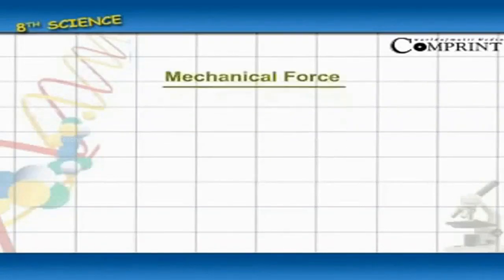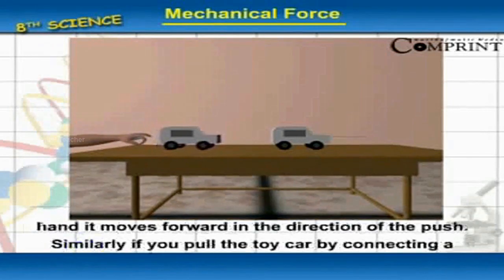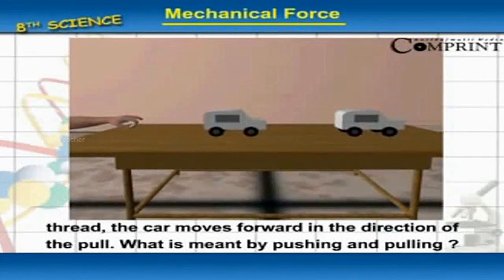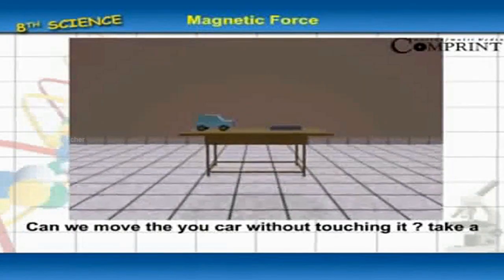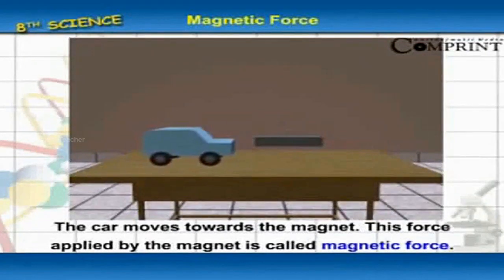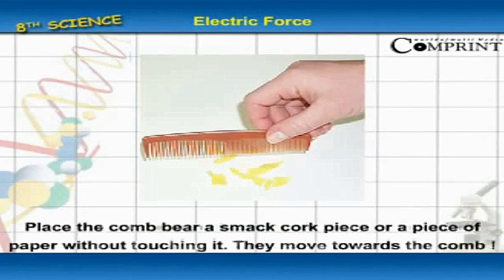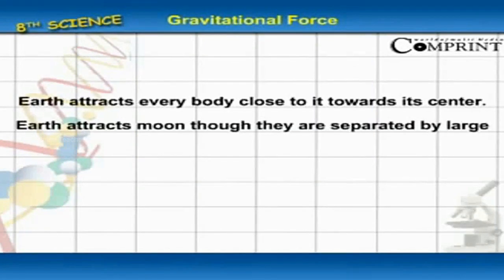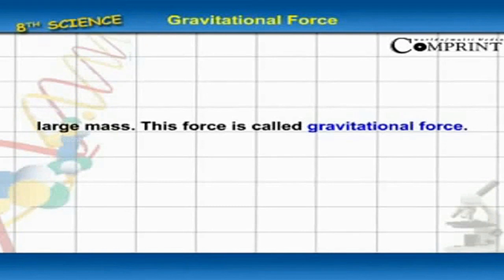Mechanical Force | 8th Class Science | Digital Teacher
Mechanical Force.  8th Class Science. AP And Telangana State Syllabus Online by Digital Teacher.